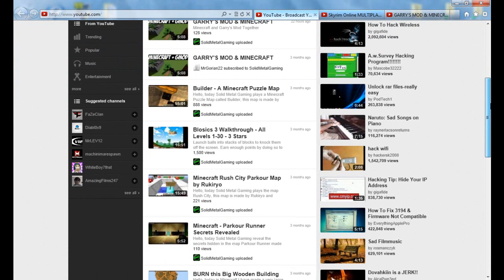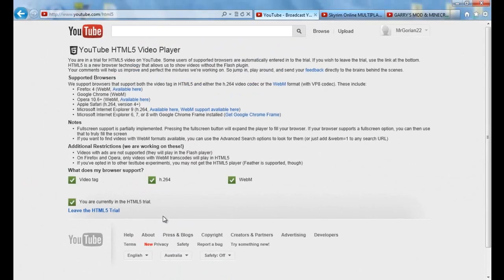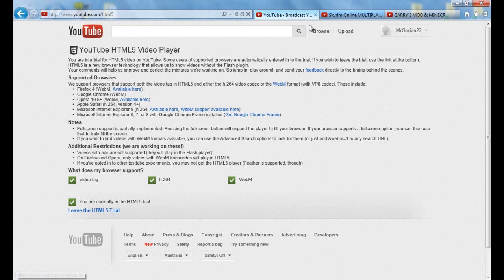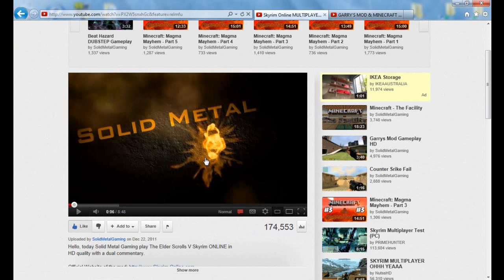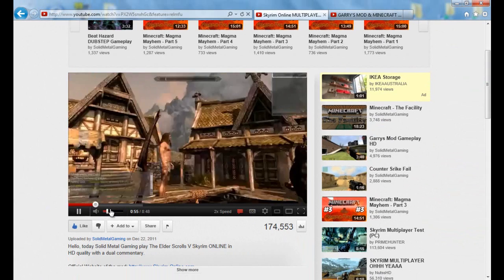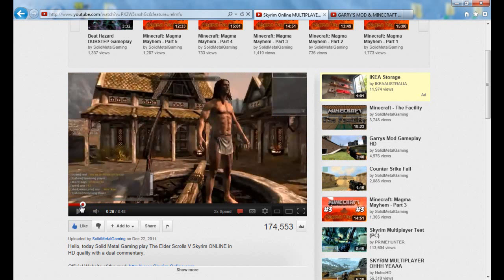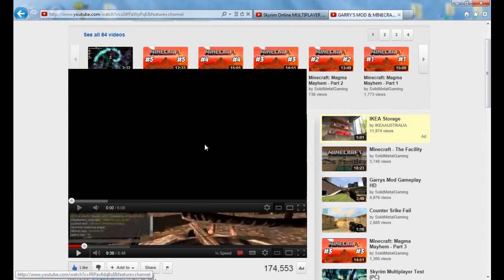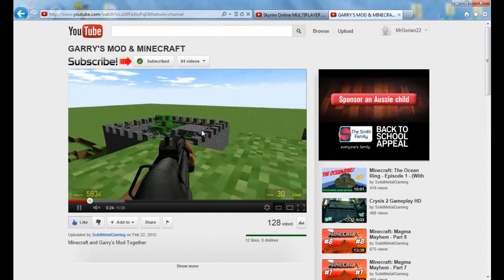How to CHANGE PLAYBACK SPEED on YouTube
Today I show everyone out there how to change the playback speed of your Youtube video's whether you want to increase the speed or decrease the speed of playback it's your choice: